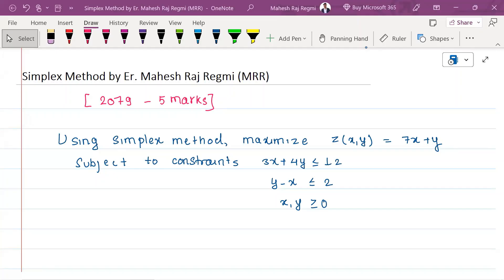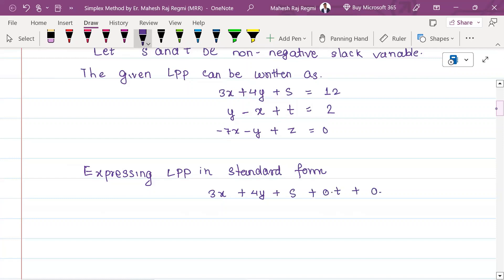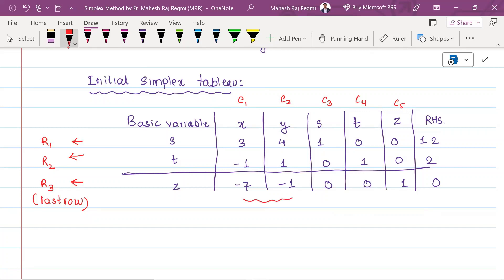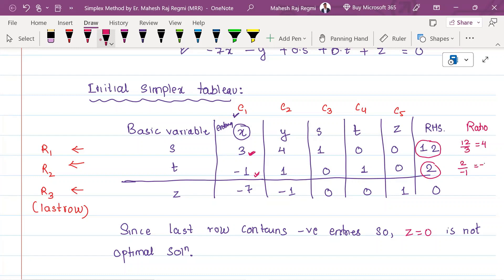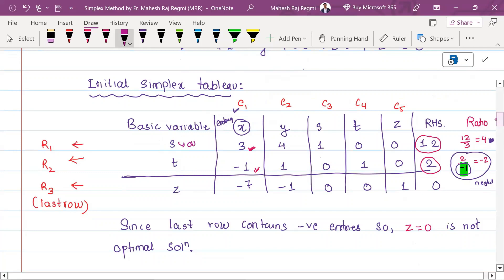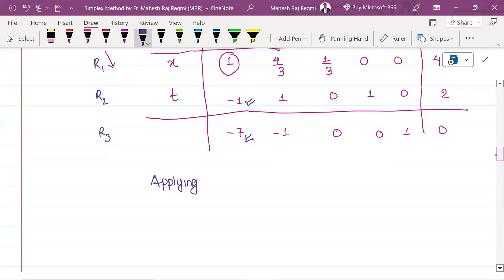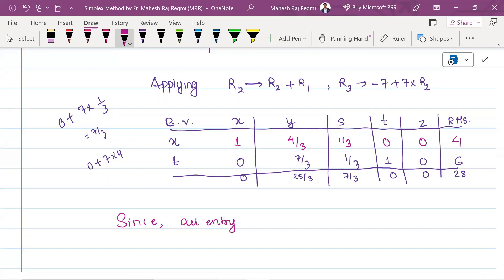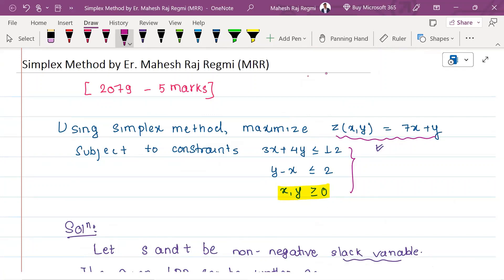NEB Grade 12 Simplex Method L-2 | Easy Explained | MRR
Simplex Method in Nepali
Solve by simplex method the LP problem to maximize Z = 7x + y
subject to 3x + 4y ≤ 12, y - x ≤ 2, x ≥ 0, y ≥ 0.
0:09 Intro
1:18 Converting inequalities into equations introducing slack variable
2:29 Expressing LPP in Standard Form
3:26 Constructing Initial Simplex Tableau
6:24 Pivot Column in Simplex Method
7:50 Pivot Row in Simplex Method
11:11 Pivot Element in Simplex Method
11:29 Pivoting
16:05 Checking Optimal Solution